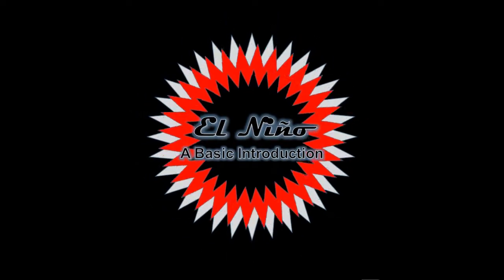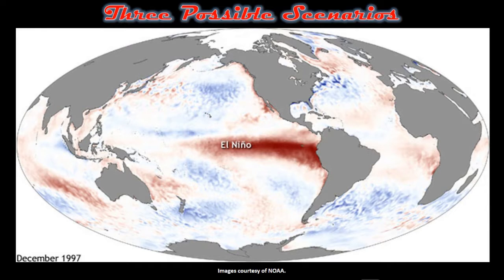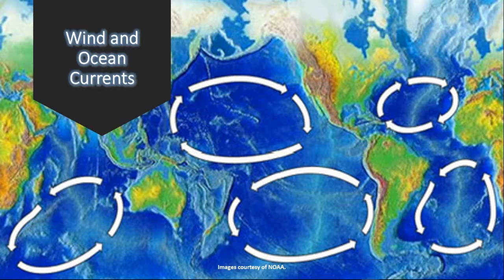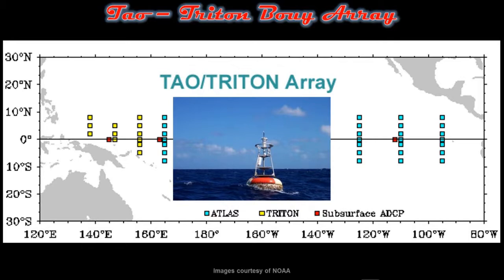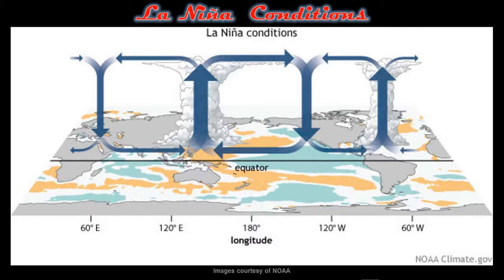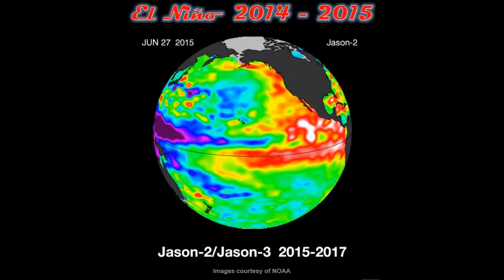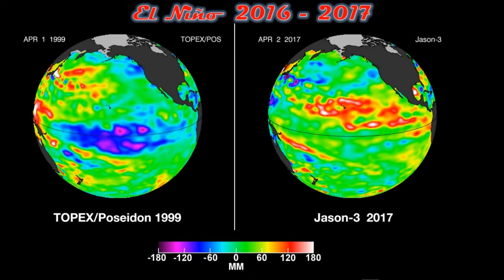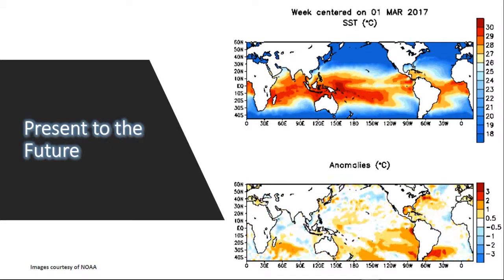Understanding: El Nino, La Nina and ENSO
This video outlines the major ideas of the El Nino Southern Oscillation or ENSO. El Nino, La Nina and Normal conditions are discussed along with global weather tendencies during each event.